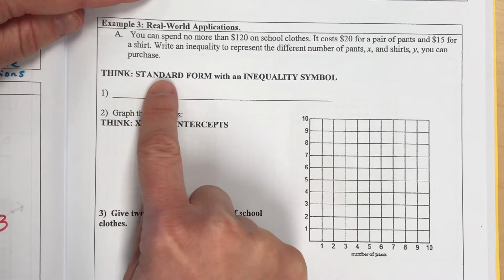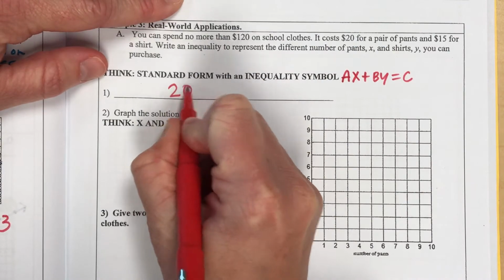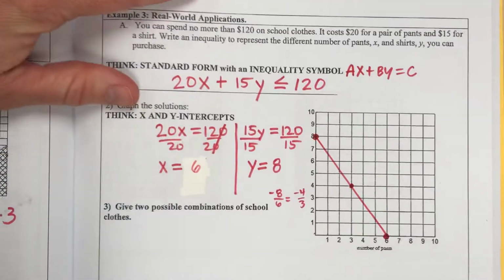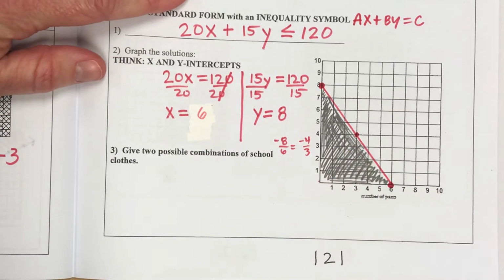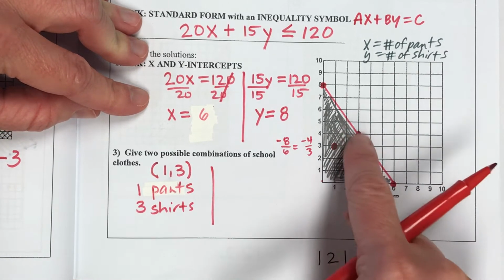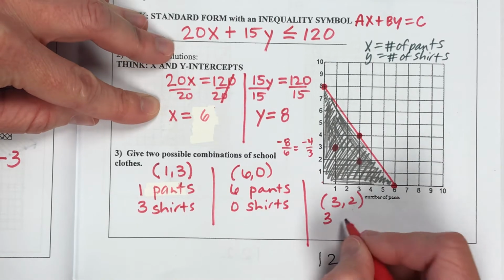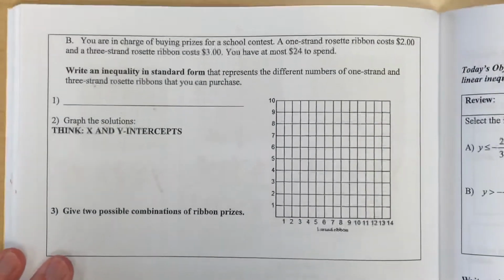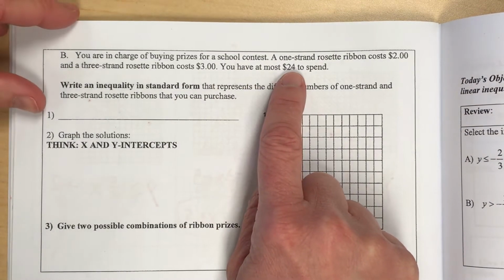How to write a linear inequality and graph it from a real world scenario